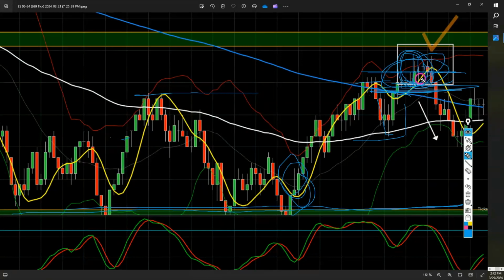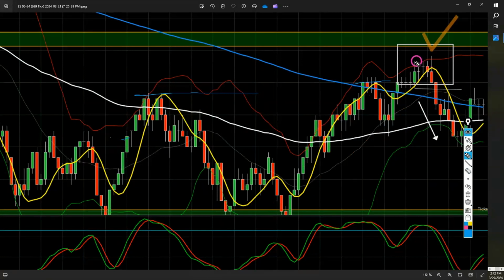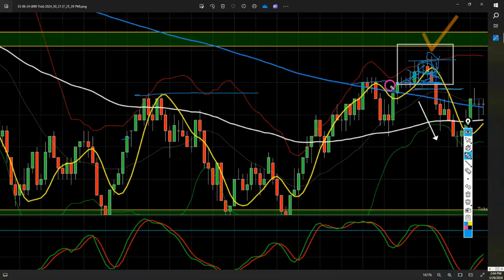M and W Deep Dive QA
Trade 2 : M    Short and sweet.  Break down and analysis of this setup.
Deep dive into M and W training, one of Liberty Trading Clubs' Trade setups, that we covered in Boot Camp.  Deeper Dive and Refresher QA for some members per request.   I broke these videos up into smaller Videos so I can use them in more than just this larger video.